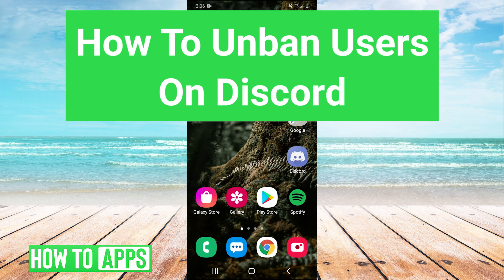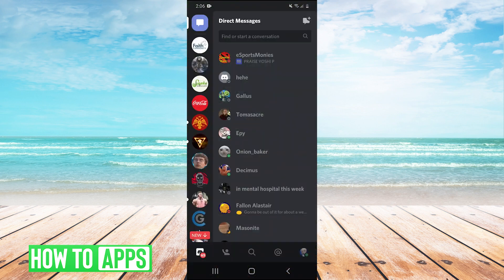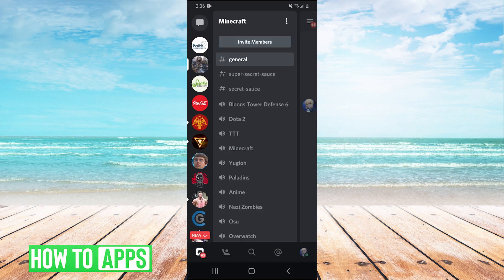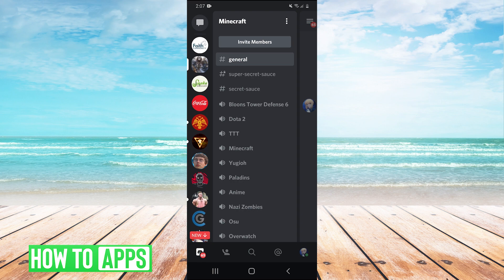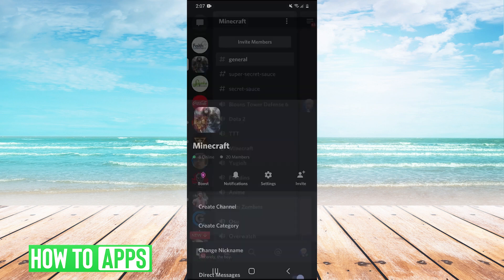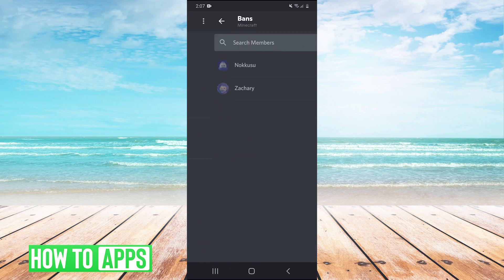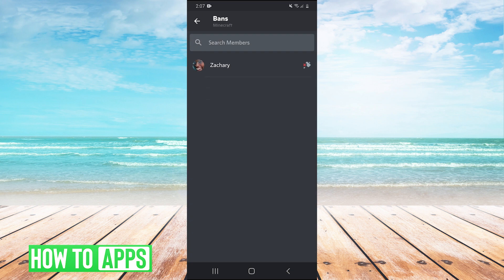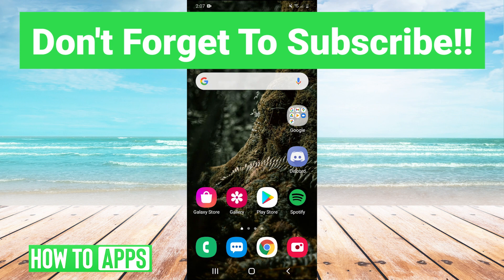How To Unban Users On Discord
Let's unban any user from a Discord server in this quick and easy guide.

If you're a moderator you can ban and unban any users from your server. In this video, I walk you through the process of finding the banned user section. From there, you can just tap next to any name to unban them and allow them to join your server once again. If someone wants to join your server again they can just request it. This works on both Android and iPhone mobile devices in 2021.